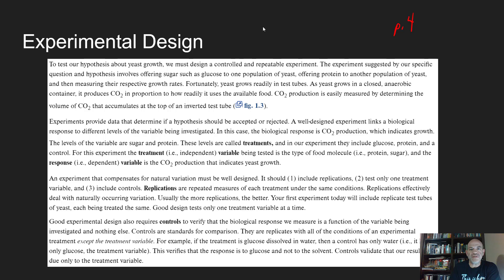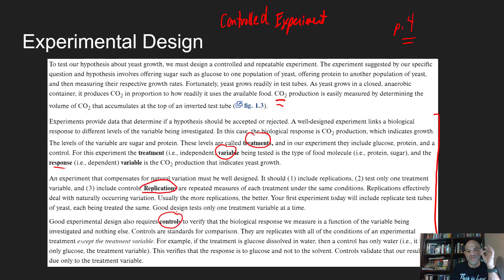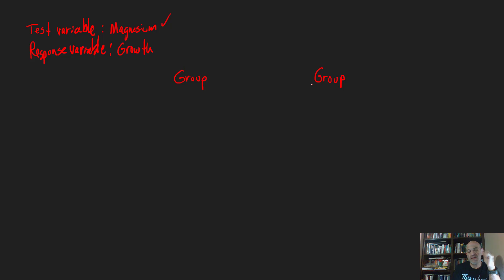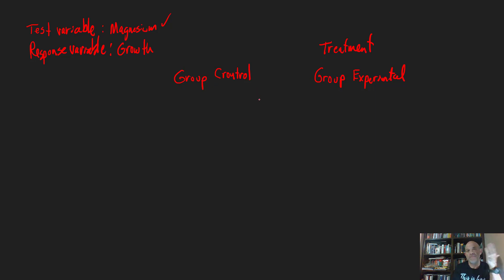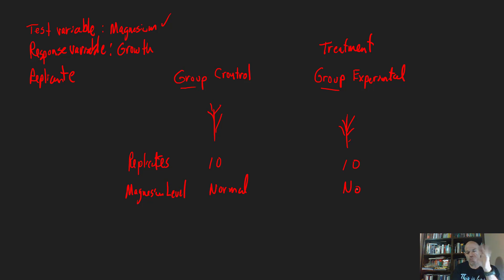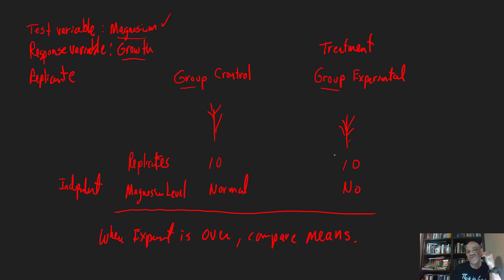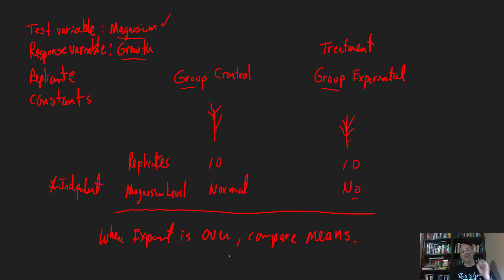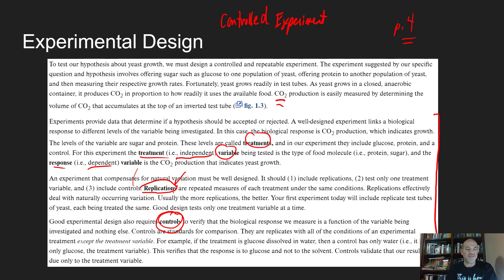BIOL 1407 Lab 01 Scientific Method Designing a Controlled Experiment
A description on the components of a simple controlled experiment.